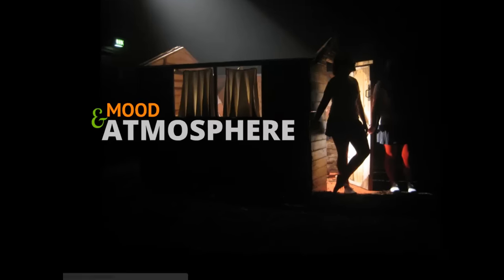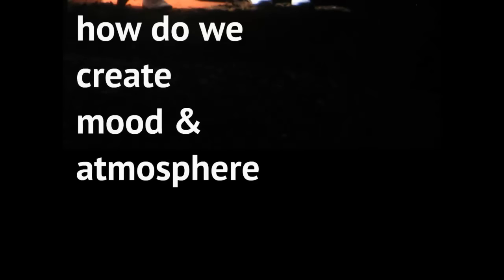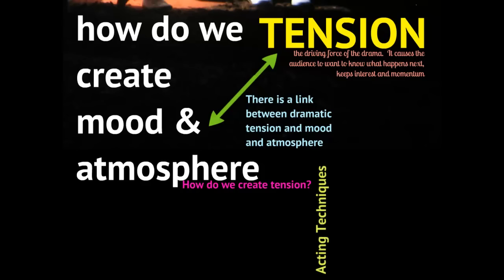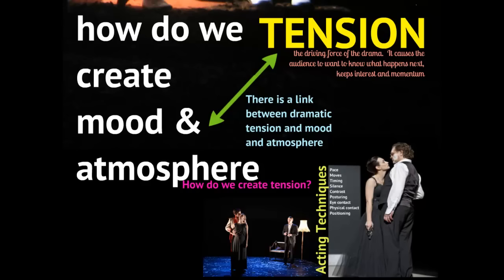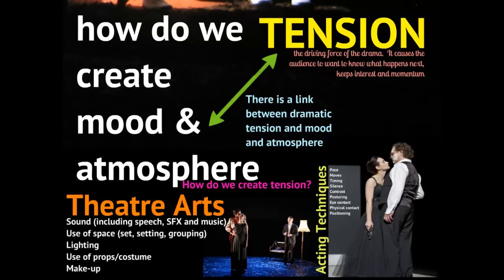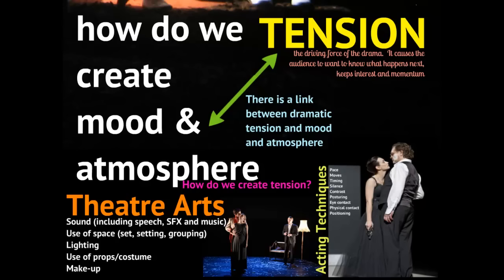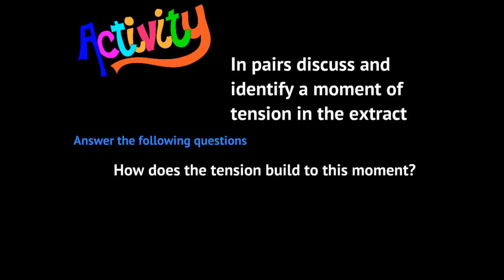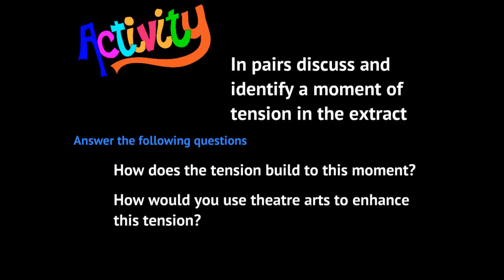Drama - Mood and Atmosphere